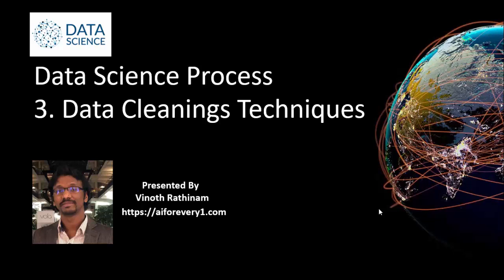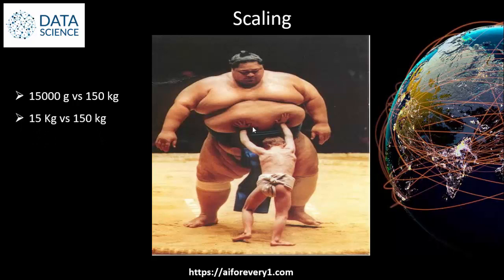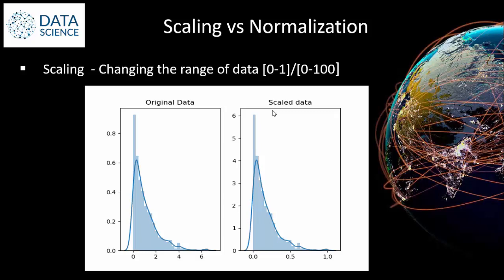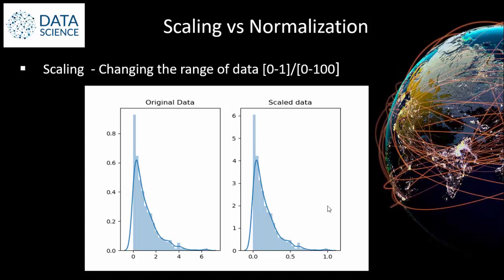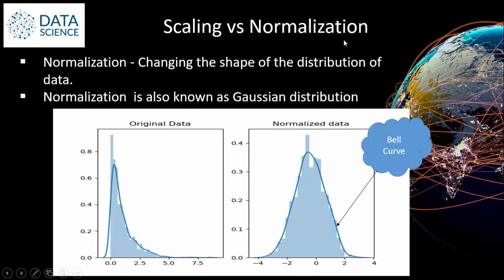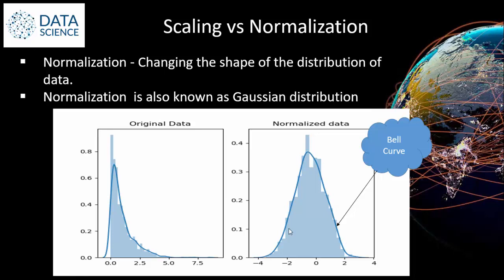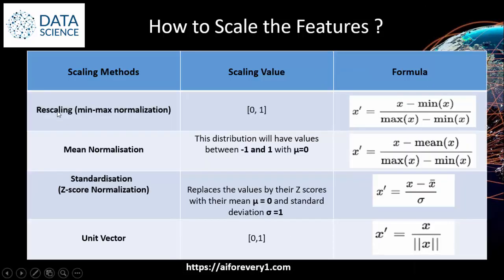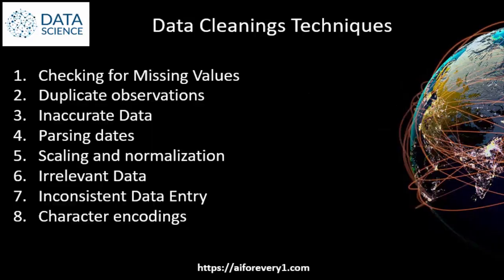Data Science Process 6: Data Cleaning Technique - Scaling and Normalization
This video explains about the data cleaning techniques of Scaling and Normalization

Agenda:
0:10 - Scaling
2:32 - Normalization
3:46 - Types of Scaling Methods